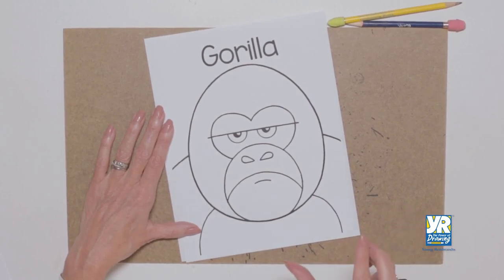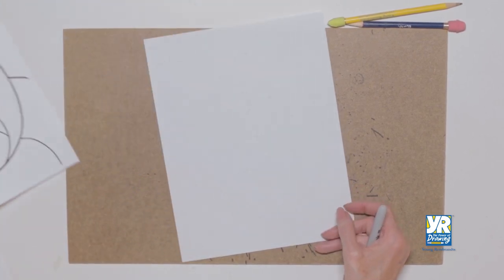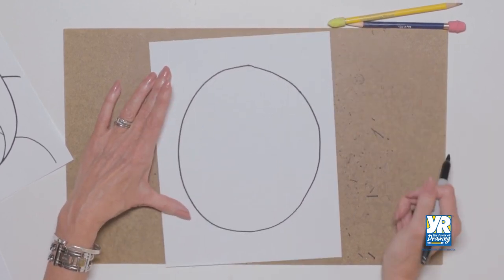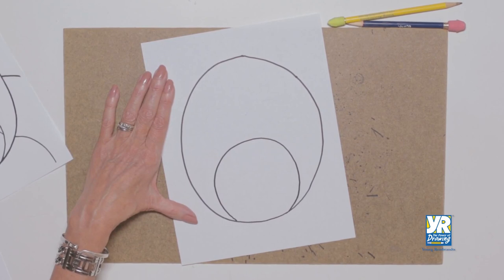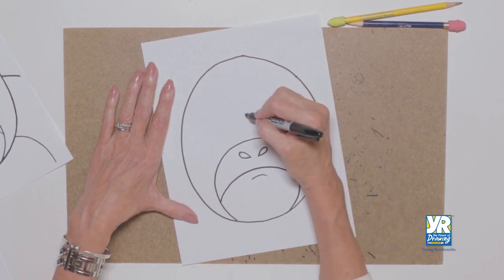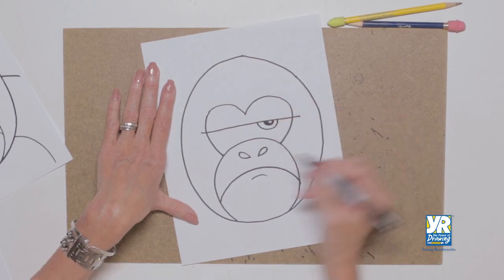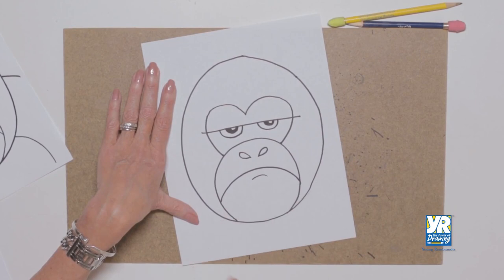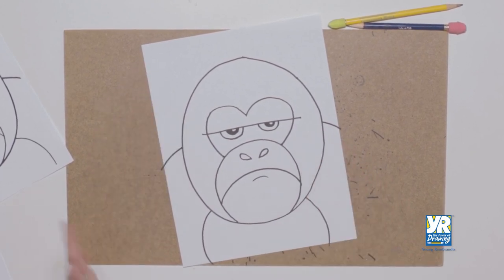Teaching Kids How to Draw: How to Draw a Gorilla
Bette Fetter, demonstrates how to draw a cartoon Gorilla. Watch and learn how fun and easy it is to draw with simple step by step instruction. Sign up for a Young Rembrandts class near you today!